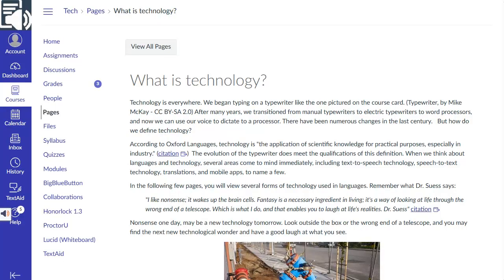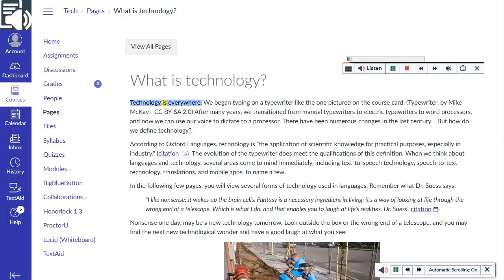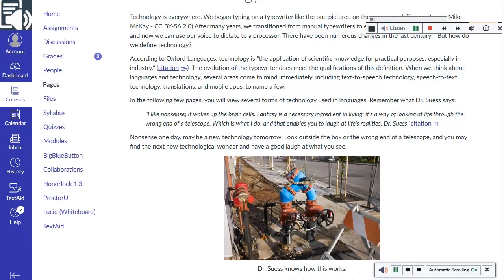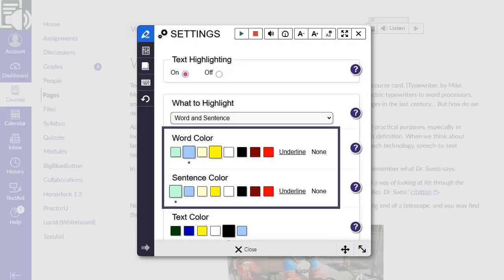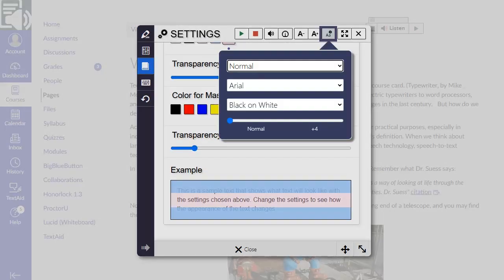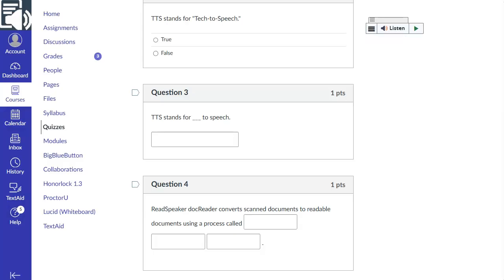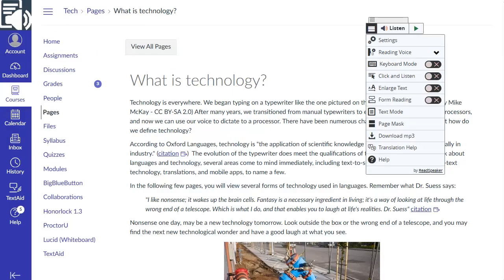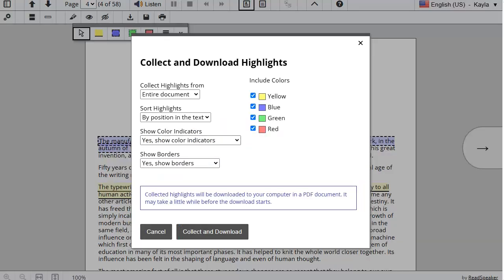How to use ReadSpeaker text to speech and learning tools in Canvas.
Make learning more accessible, personalized, and engaging in Canvas with ReadSpeaker’s built-in text-to-speech and study tools. With ReadSpeaker, students can listen to course content aloud, highlight text, take notes, and study in the way that works best for them, all directly inside Canvas. In this video, you’ll see how ReadSpeaker’s audio-enabled suite of learning tools work within Canvas to support accessibility, comprehension and focus. Whether you’re part of Higher Ed, K-12, or workplace learning, ReadSpeaker empowers every learner to succeed.

Ready to bring better accessibility and literacy support to your learners?